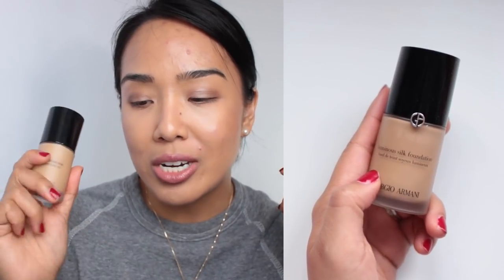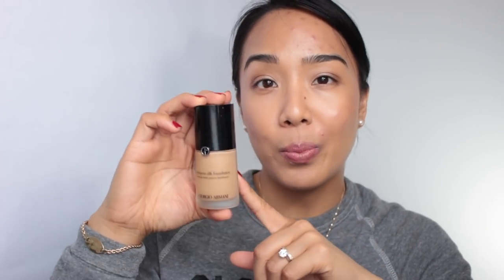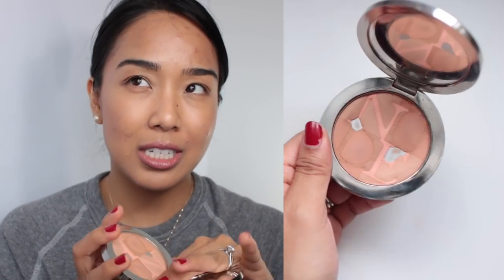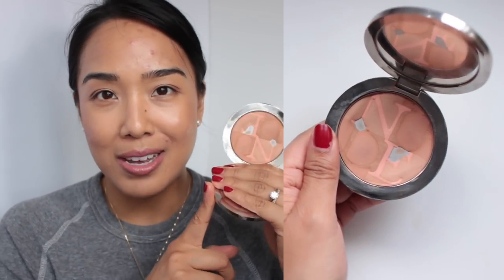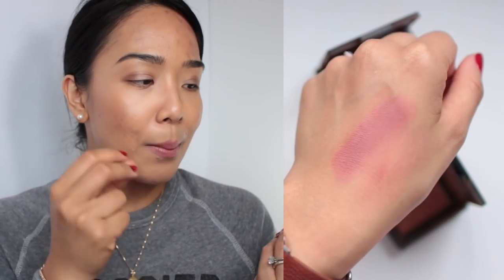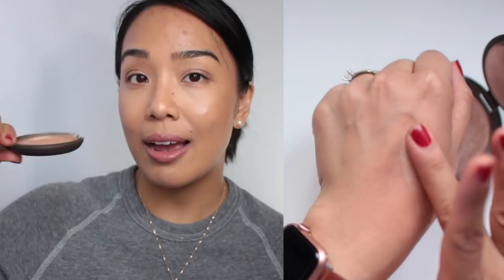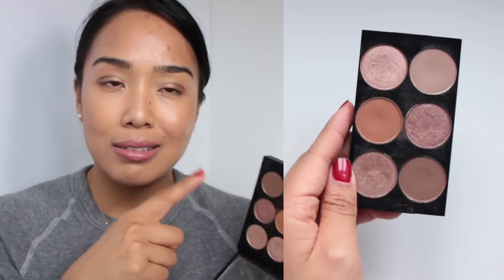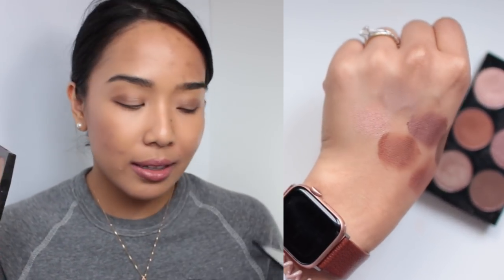Products I'm Trying To Use Up | Project Pan | October 2018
The one where I share some products I'm trying to use up.

Mentioned//

2:22 Giorgio Armani Luminous Silk in 6.5
3:10 Sephora Future Gel Concealer (#10 Eclair) and corrector (melon)
4:35 Hourglass Ambient Lighting Powder in Diffused Light
5:20 Dior Nude Tan in 002 Sunlight
5:53 NARS Lustre and Dolce Vita
6:56 Becca Shimmering Skin Perfector in Opal
7:21 MAC Eyeshadows (saddle, sable, woodwinked, espresso, wedge and all that glitters)
8:27 lipsticks:
Hourglass Femme Rouge Lipstick in Nocturnal
Laura Mercier lipstick in Spiced Rose
Dior Addict Extreme lipstick in Silhouette